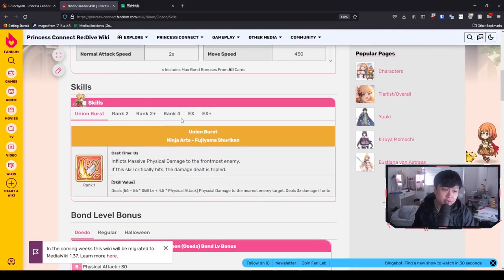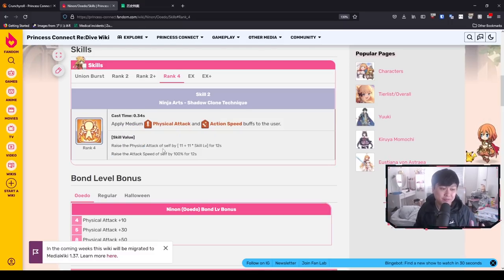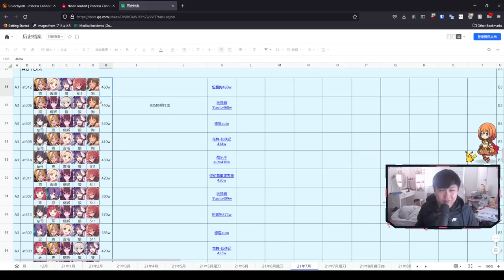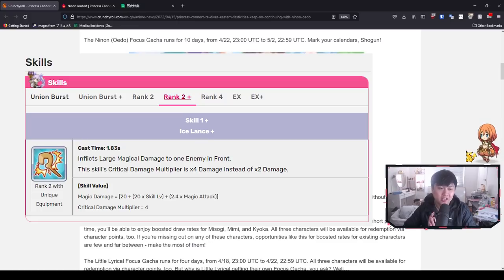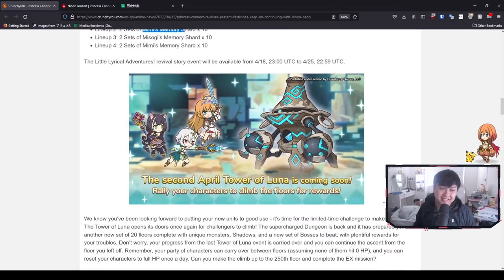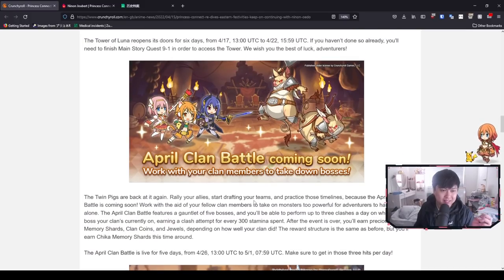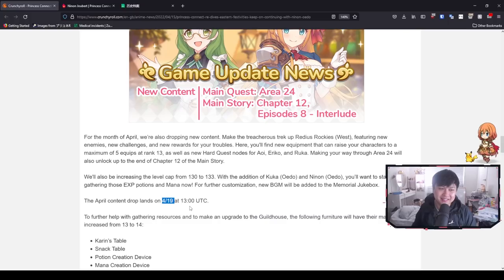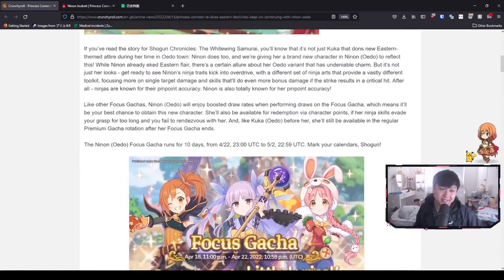Multi-Target CB Where? Another Luna Tower... But Onion Ninja Time! | Princess Connect! Re:Dive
Hi!

Welcome to part 2 of the Oedo Update, where we talk about the new character, Oedo Ninon, and the other events that come with her. We discuss the Little Lyrical Re-run, another permanent banner with Kyouka, Mimi, and Misogi..., the (lack of?) Multi-target boss for the upcoming CB, and a massive furniture update!

I'm currently playing Princess Connect! Re:Dive on Bluestacks 64-bit Pie. This game is also known as プリンセスコネクト！Re:Dive (プリコネR) in Japanese, 公主连结Re:Dive in Chinese, and 프린세스 커넥트! Re:Dive in Korean.

Lace
✨ About Me
My name is Lacieyl, but Lace is fine, and I predominantly play mobile & gacha games. My current main games are Princess Connect! Re:Dive, Alchemy Stars, and Blue Archive, but I also cover gacha content generally. I enjoy action and fast paced games as well as slower, strategy games. Otherwise, I sometimes make gaming skits and all that, but that's not what we're focusing on here!
✨ Socials (need to copy and paste links)